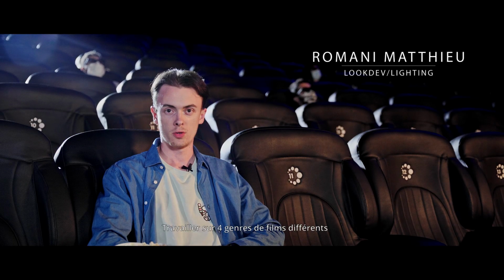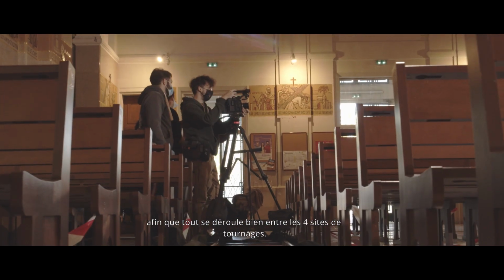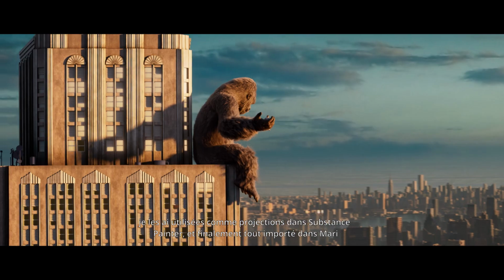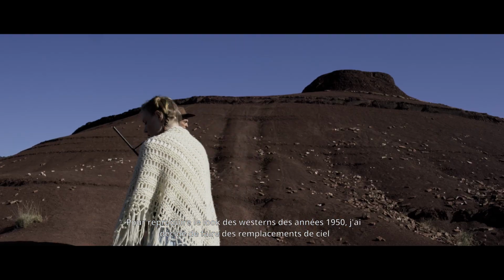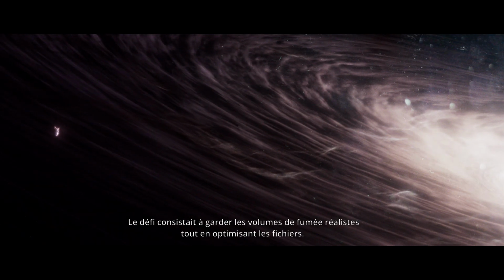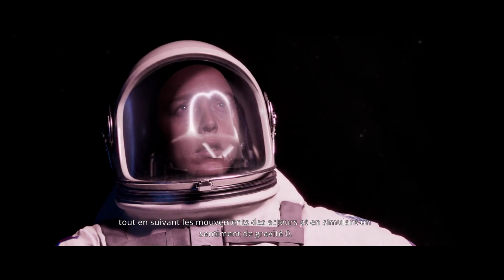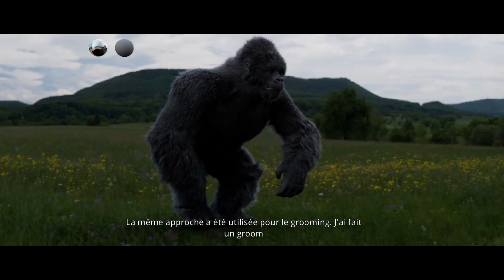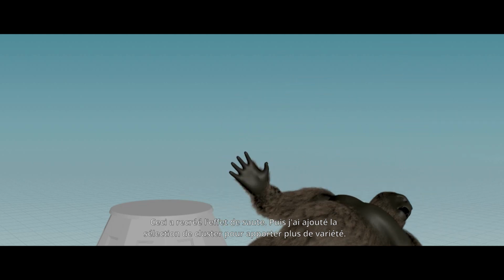Backstage | MOF | ARTFX 2021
Backstage - 2021 Graduation Film / Film de fin d'études 2021

C’est l’histoire de l’émancipation de Kelly, une héroïne de film d’aventures des années 30. Elle sera confrontée à James, le cliché du héros, qui l’entraîne dans un voyage à travers plusieurs univers cinématographiques.

This is the story of Kelly’s emancipation, a 30’s adventure film hero. She’ll be confronted to James; the hero cliché. He’ll drag her to different cinematographic genres.

Directors: Samuel HOCHART, Andréa LOY, Elie MARGOET, Jauffrey MAUBERT, Pierre PREVERAUD, Kévin REYNES, Matthieu ROMANI